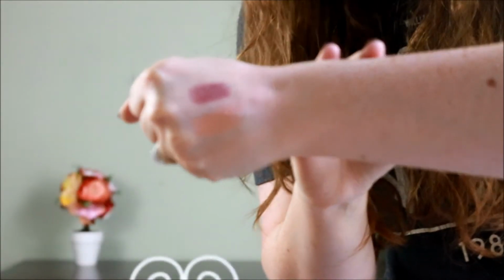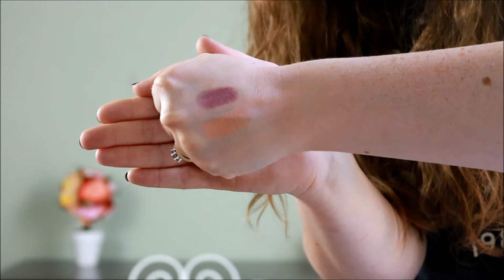My LA Colors Lipstick Collection - Swatches + Review | Jennifer Witherspoon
These are my favorite Dollar Tree lipsticks and I thought I'd share them with you! Let me know your thoughts!

Products Mentioned:
LA Colors Lipstick in the shades:
Satin
Natural Shine
Mauve Glaze
Coral Sheen
Nectarine
Bright Pink
Berry Red
Luscious Wine
Frozen Berries

Social Media listed below!

This was from a class last year and we studied the book of Revelation.

Hey there! My name is Jennifer Witherspoon and I'm 27 years old. I began doing YouTube videos so I could share and discuss my passions with others. My passions include makeup, fashion, crafts, cooking, and financial planning.  I also enjoy learning more about God and I strive, though not always successfully, to set a good example of Christian living.  I think my videos will vary based on these subjects.  I might also include an exciting Bible discovery with you guys too, from time to time. I can't wait to begin sharing my life with you, and I will enjoy learning from you as well!  :)

Makeup Instagram: jenniferwitherspoonmakeup
Personal Instagram: jennifer8927

My Handmade Jewelry Instagram:
handmadejewelrygallery

*I post my handmade jewelry information, but please keep in mind that I am currently not making any new pieces, until I pick back up on it again.

The blanket that you see in some of my older videos (red and beige chevron pattern) was crocheted by Laura Davidson! She is actively taking orders.

* * P L E A S E   R E A D * *
These kinds of subscriptions aren't genuine :) However, don't be afraid to ask me to check out your channel, or ask me to sub, because I will check it out and I will subscribe if I like it. Make sense? Ask me questions if it doesn't!